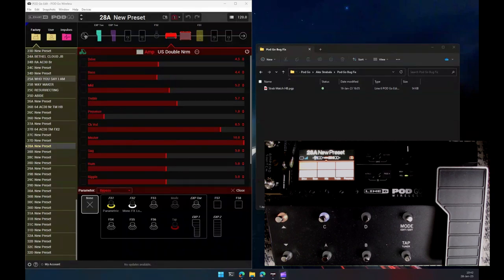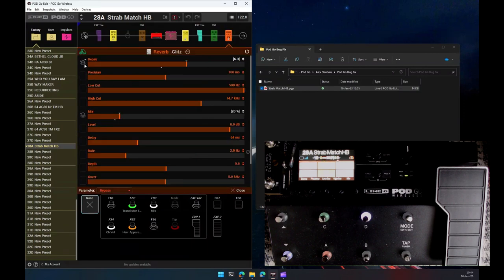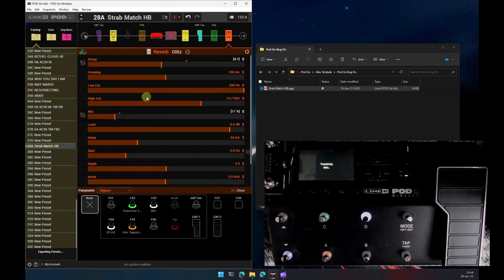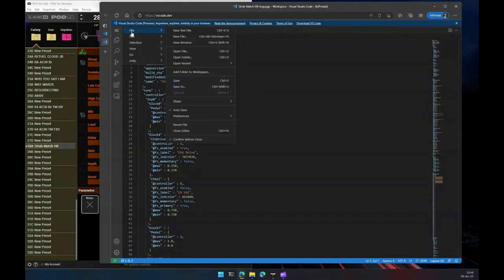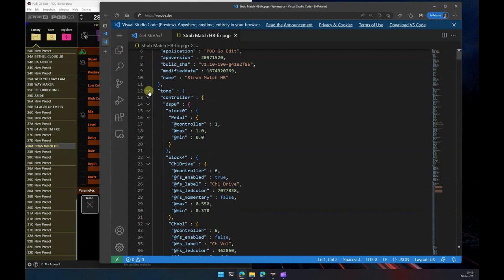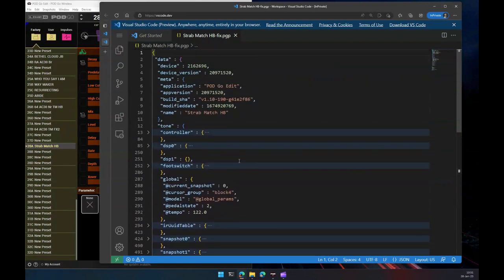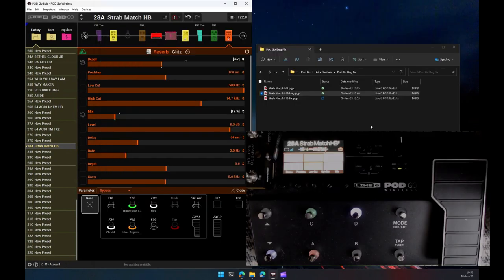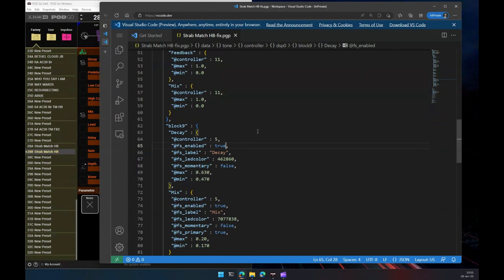Line6 Pod Go Footswitch Controller Fix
The Pod Go has a frustrating bug where a footswitch assigned to control multiple parameters behaves strangely. The footswitch will appear "off" when the parameters are actually in the "on" position.
This video demonstrates the bug and shows how to fix it by editing the Pod Go Patch (pgp) file in a text editor (vscode).